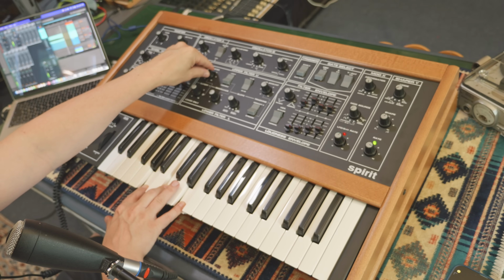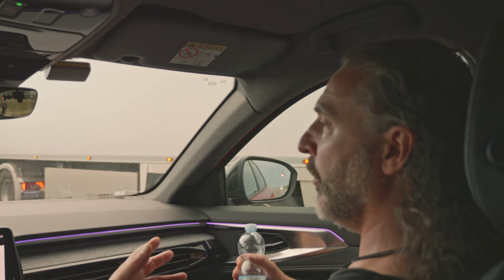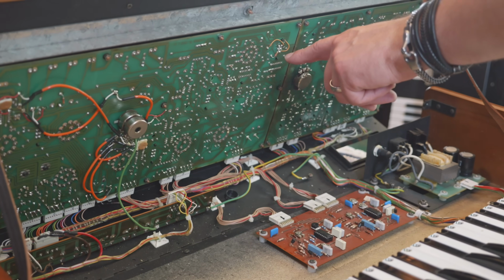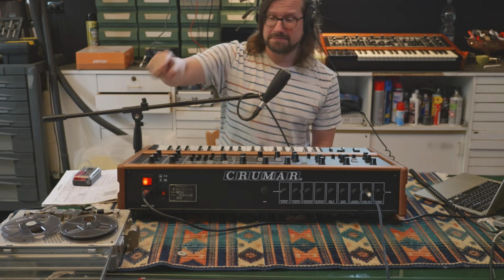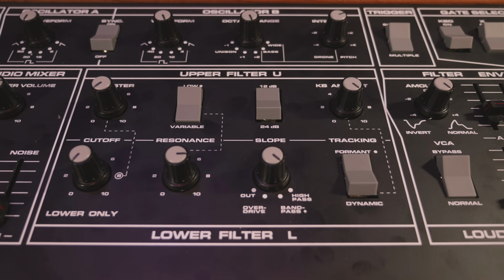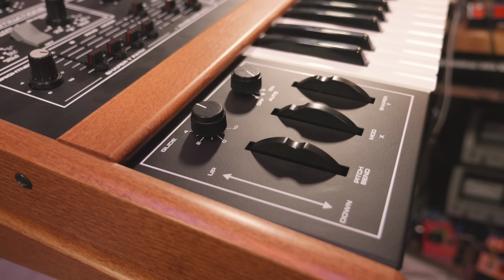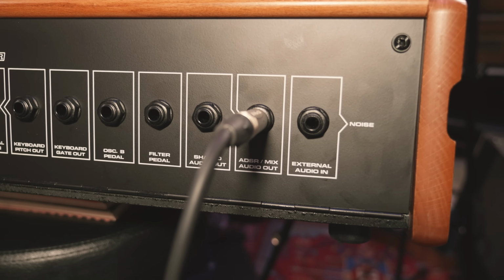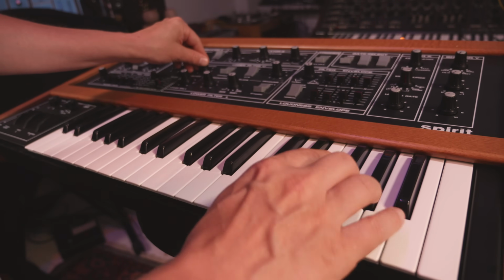Crumar Spirit - Bob Moog's Italian Synthesizer Reborn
My friends from  @museodelsynthmarchigiano1717, the Italian synthesizer museum, invited me again to visit them in Italy. This time, they had something new and old to show me: a faithful re-creation of the rare Bob Moog designed Crumar Spirit mono synthesizer. They teamed up with Crumar to bring this little known instrument back to life, staying as close to the original as possible. In this video I demo the synth and tell the story of how it came about.

00:00 An Unboxing
02:40 Backstory
07:23 Reverse-Engineering the Spirit
10:25 A Closer Look
18:47 Price and Availability